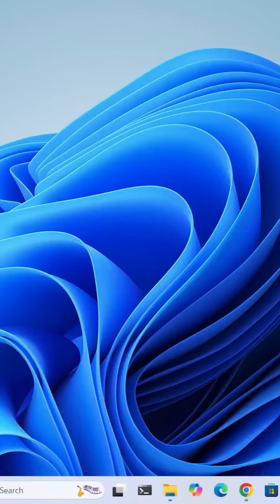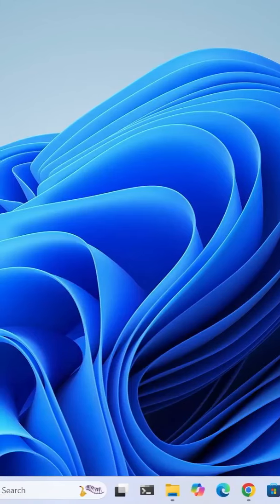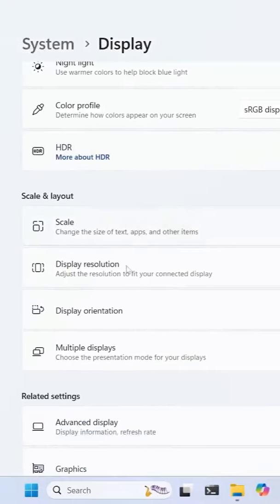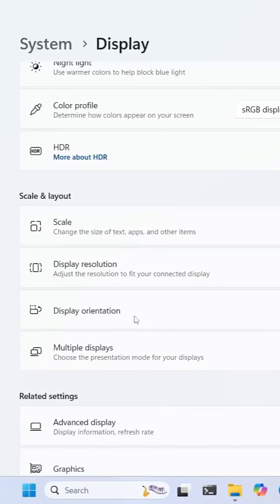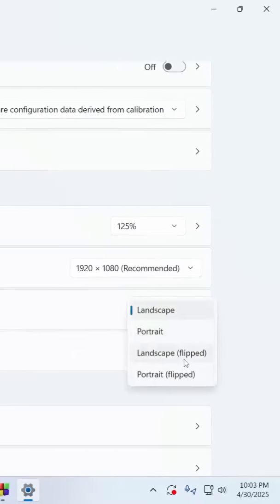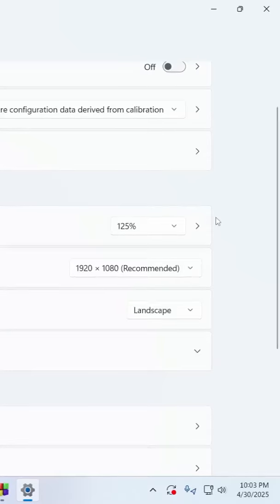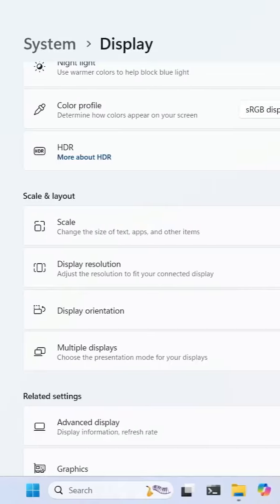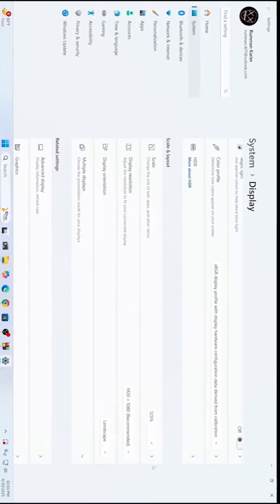How to Rotate Screen in Windows 11 (Quick & Easy)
Learn how to quickly rotate your screen in Windows 11 using simple keyboard shortcuts or display settings. Whether your screen is sideways, upside down, or you just want to switch to portrait mode, this step-by-step guide has you covered!

✅ Works for laptops and desktops
✅ Useful for coding, reading, or fixing screen rotation issues